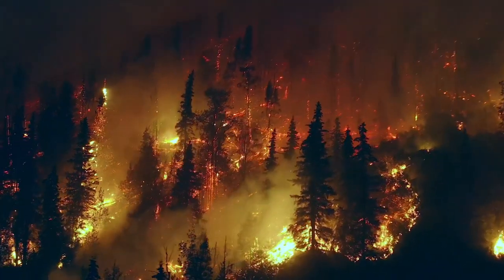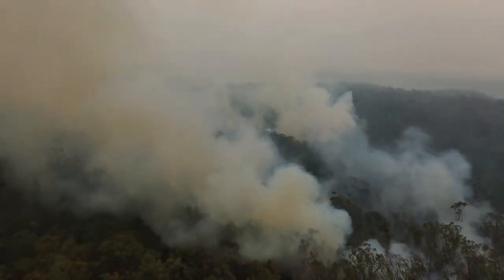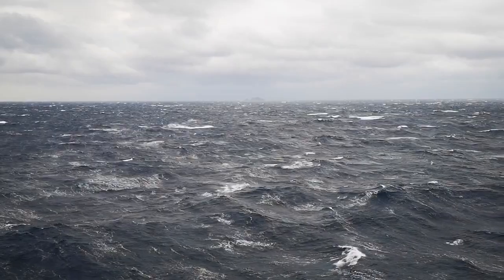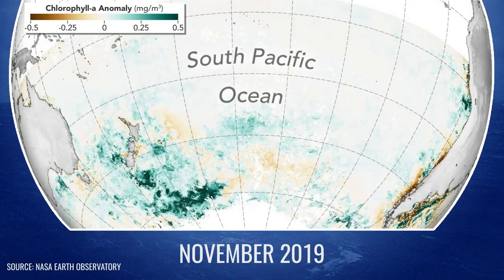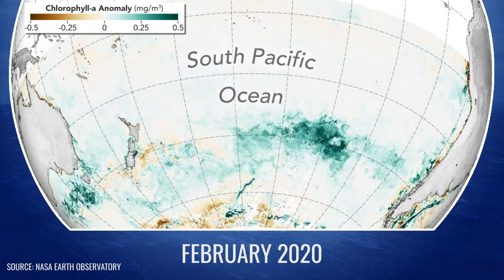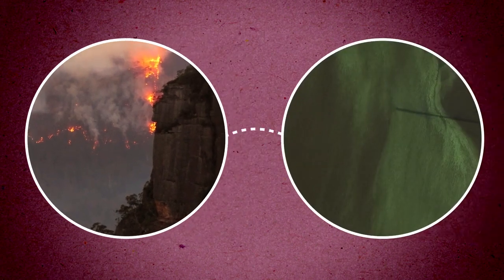Tracking Carbon from Wildfires to Ocean Blooms | wildfires killed billions of animals | by NASA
Between September 2019 and March 2020, wildfires killed billions of animals and decimated more than 200 thousand square kilometers of Australian forest, an area larger than Nebraska. Later, thousands of kilometers away in the Southern Ocean, massive algae blooms covered a surface larger than the area of Australia itself. The connection between these major wildfires and the subsequent explosion of phytoplankton production is an example of the events NASA's upcoming Plankton, Aerosols, Clouds, and ocean Ecosystem (PACE) mission will help investigate. PACE's suite of instruments will allow scientists to get a clearer picture of carbon as it links land use and fires, atmospheric aerosols and marine communities, and ultimately improves those uncertain the data we put into climate models.